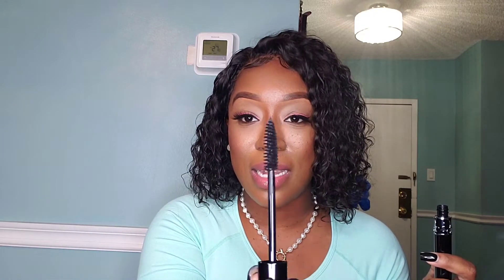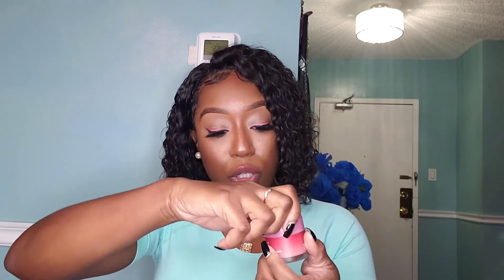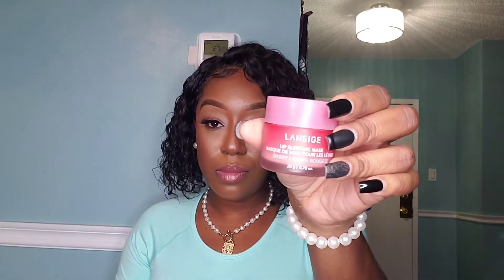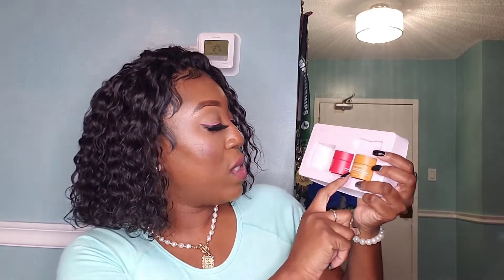Sephora VIB Sale Haul| What did I get??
Hi Stunner Babes, below is the link to products mentioned in this video. Enjoy Xo Xo

Dior Mascara

Morphe setting spray

Lenige lip kit

Sephora palette

YSL perfume set grid:p503208:product

The Ordinary moisturizer

Valentino lip kit- (Similar, mine sold out)

Youth for the people cleanser grid:p501538:product

Muah!